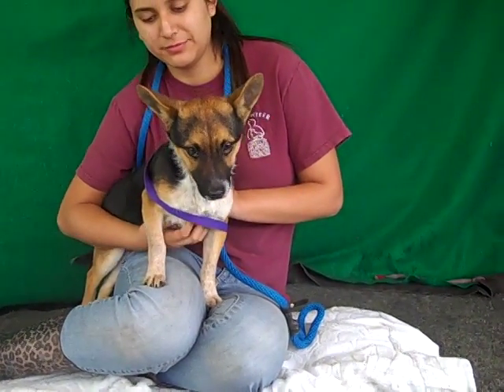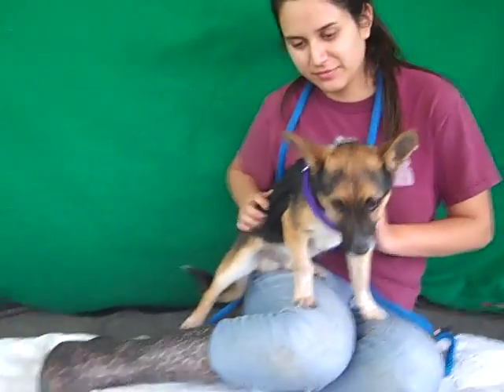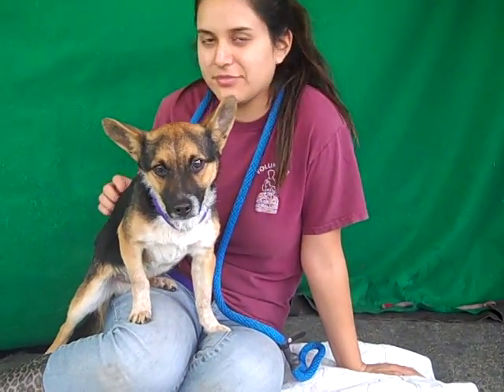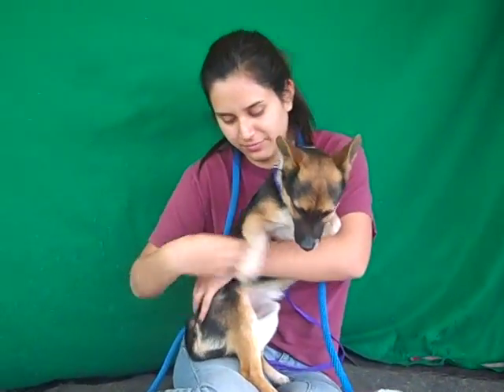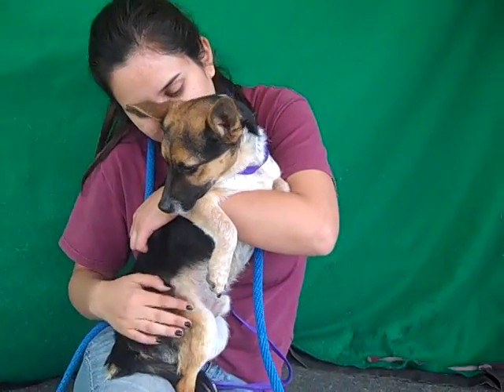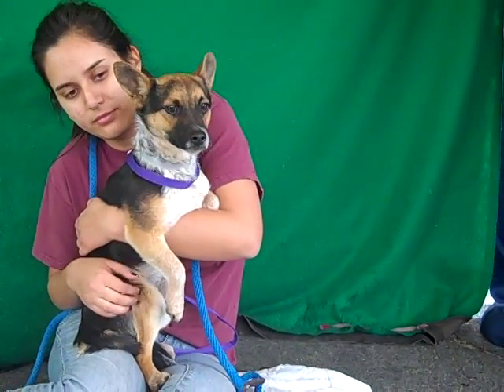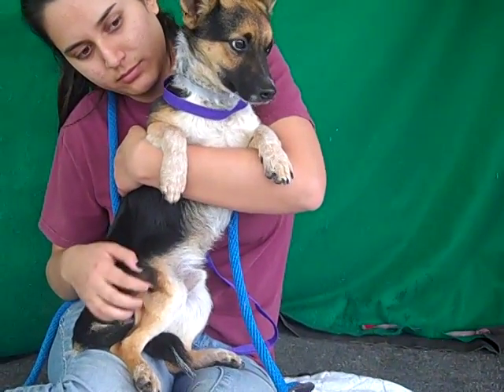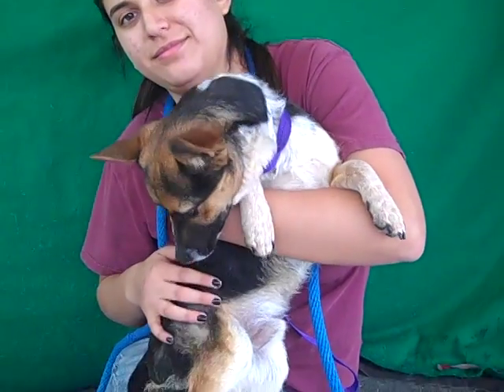A4790145 Mickey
A4790145 Mickey is a personable and unique 4-year-old tricolor male Mini Cattle Dog and Corgi mix who arrived at the Baldwin Park Animal Care Center as an owner surrender on January 8th. Weighing 12 lbs, Mickey can’t help but remind us of the Toni Basil song from the 1980s. Mickey is indeed so fine that he has blown the minds of our handlers here at the shelter! With his mix of a Corgi-style body and a Shepherd-like face, his looks really distinguish him from the rest of the pack. And his affection for people (how he climbs right up into their laps for attention) makes him pretty special, too! Mickey’s calm demeanor and love for being held make him fit to be one perfect lap dog! He will be a wonderful indoor pet, as well as the newest and cutest cuddling companion in just about any household around.